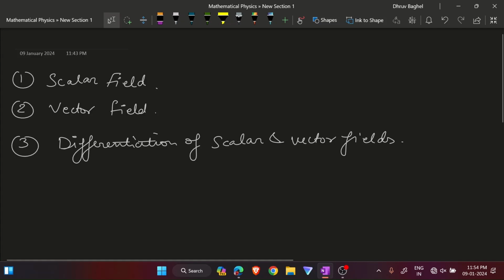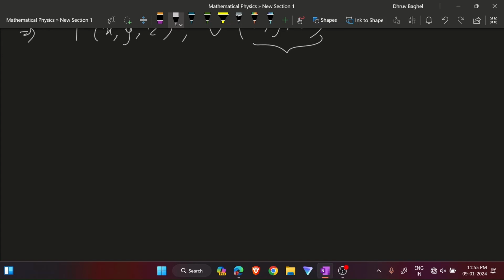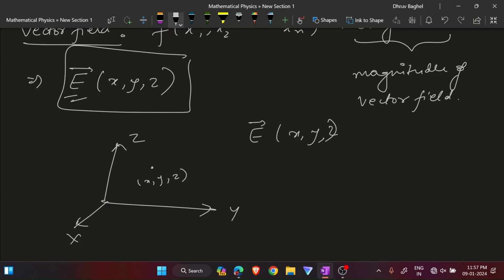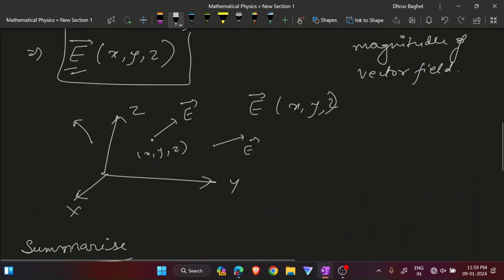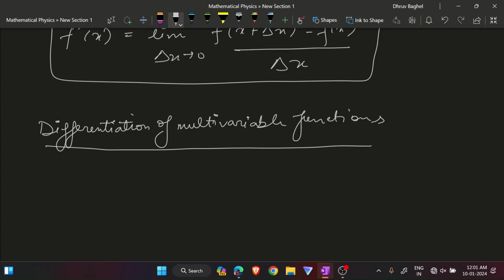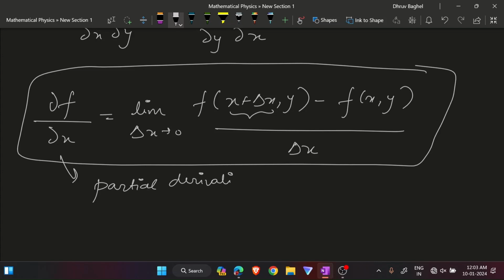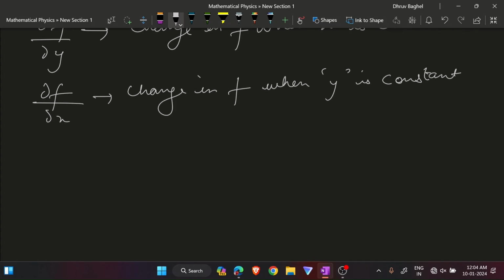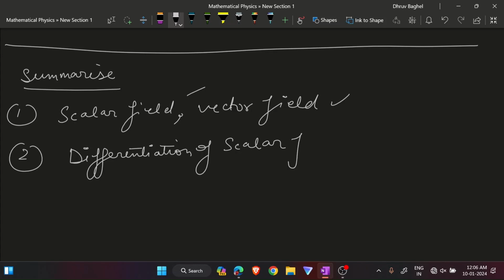Introduction to vector calculus | Vector Calculus - 01.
This is an introductory video on 3 topics of vector calculus.